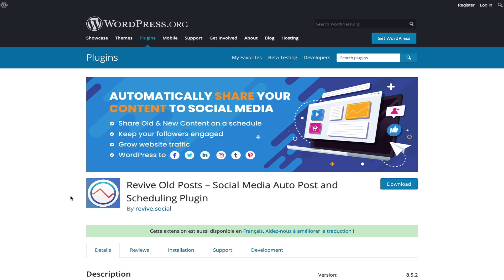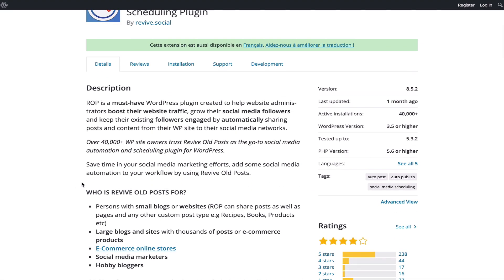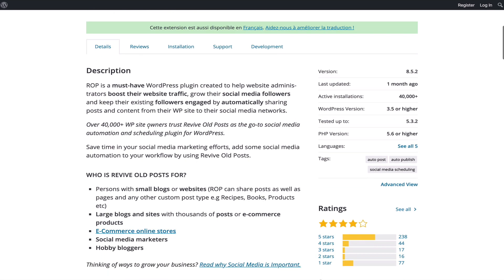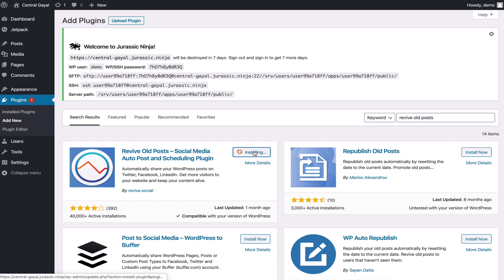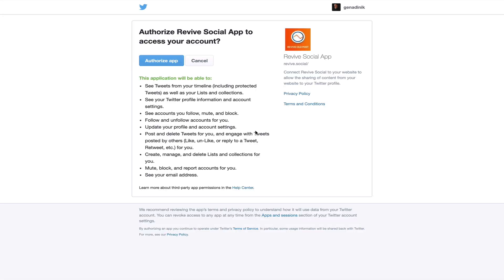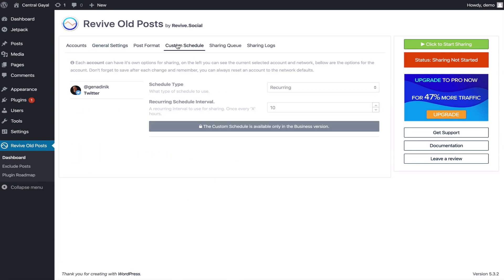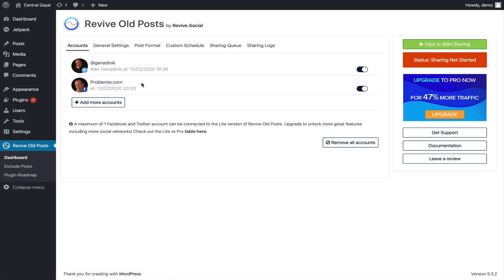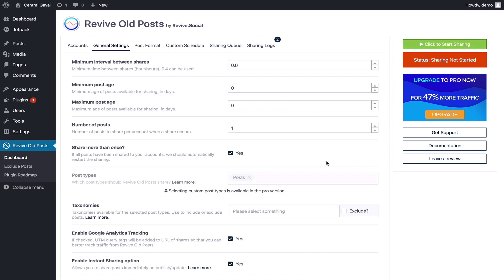Revive Old Posts WordPress Plugin For SEO & Social Media Sharing Automation And Scheduling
Revive Old Posts is a WordPress plugin that allows you to share your website content (posts, pages, images from the media library and custom post types) to social media on autopilot, helping you boost your social media traffic and engagement.

The plugin also has a feature which lets you immediately send out your posts to social media as soon as you click the "Publish" button when creating a new post, both of these features are available in the free version of the plugin and can be downloaded

Here is more infomation about what you get for free with this plugin from their WordPress listing:

WHO IS REVIVE OLD POSTS FOR?
Persons with small blogs or websites (ROP can share posts as well as pages and any other custom post type e.g Recipes, Books, Products etc)

- Large blogs and sites with thousands of posts or e-commerce products
- E-Commerce online stores
- Social media marketers
- Hobby bloggers

The plugin can automatically share posts from:

- WordPress to Facebook page
- WordPress to Facebook Groups [Pro]
- WordPress to Twitter
- WordPress to Instagram [Pro]
- WordPress to Linkedin Profile [Pro]
- WordPress to Linkedin Page [Pro]
- WordPress to Tumblr [Pro]
- WordPress to Pinterest [Pro]